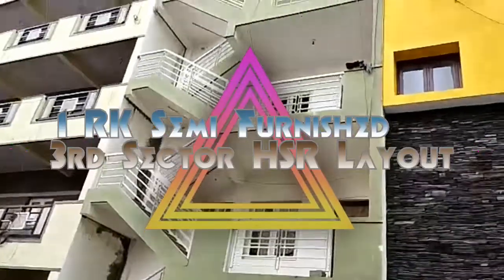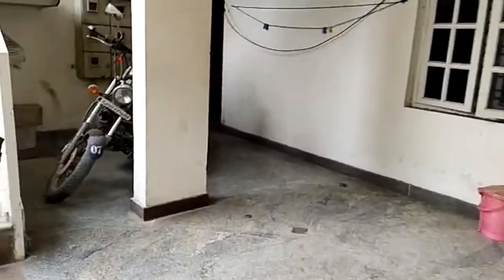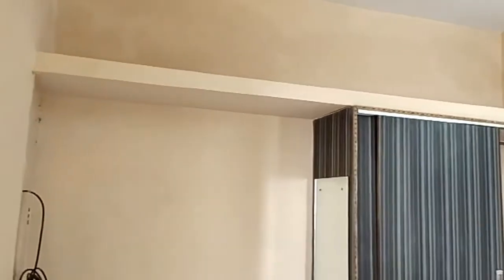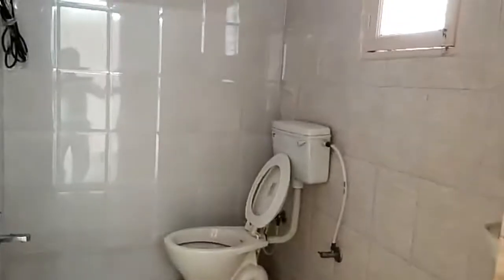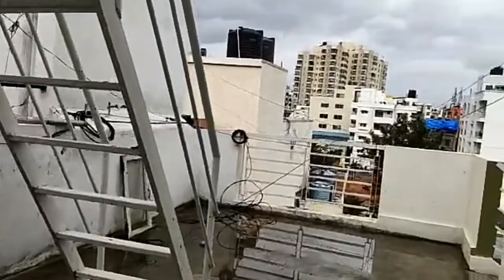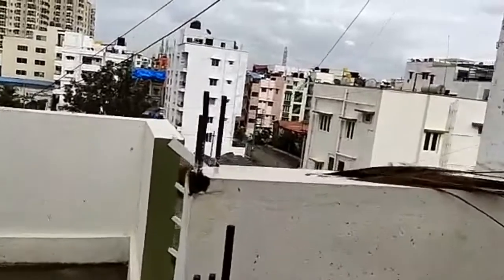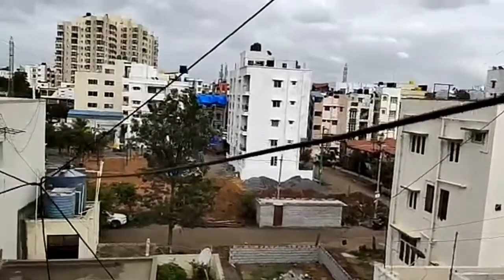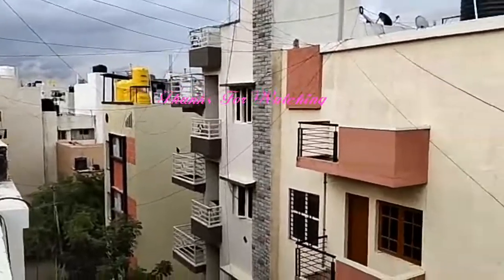Semi_Furnished 1RK Available For Rent in 3rd Sector HSR Layout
toletsmartrentalhomes Facing : East
Floor : 4th (Terras)
Bathroom : 1
Rent : 11000
Area : 450 sqft
Deposit : 50000
Preferred Tenant : Bachelor
Furnished : Semi
Parking : 2 Wheeler
Balcony : 0
Utility : 0
Property Age : Below 5 Years

Near by : HSR Club

Brokerage Charges are applicable

For more Properties  Visit

For Rent ,  Buy , Sale and Property Management

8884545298  English,  Hindi,  Telugu,  Kannada

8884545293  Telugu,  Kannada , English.